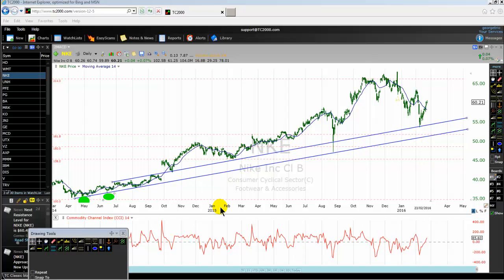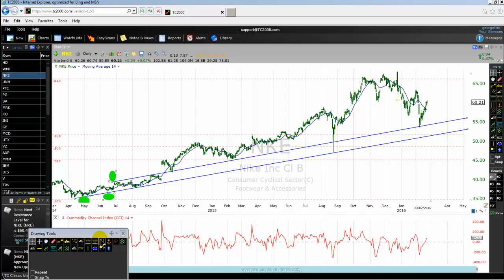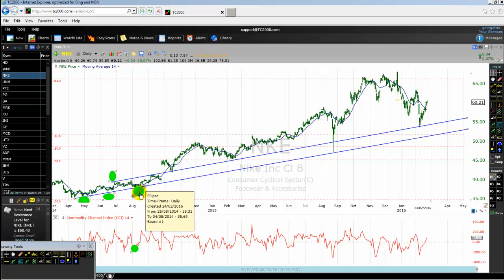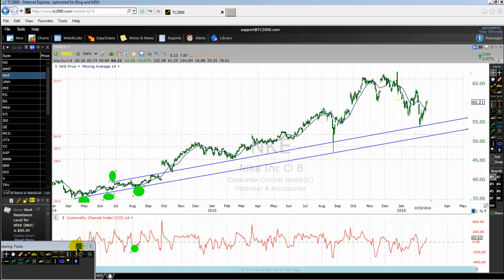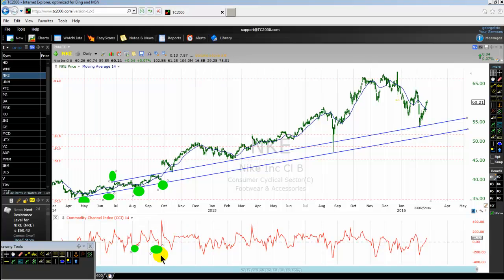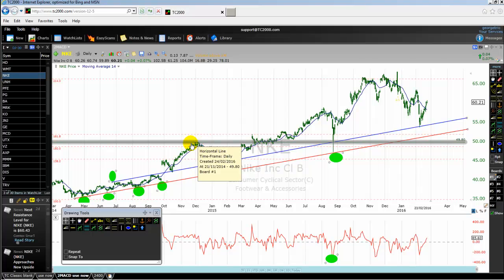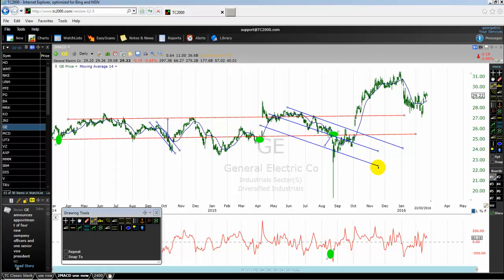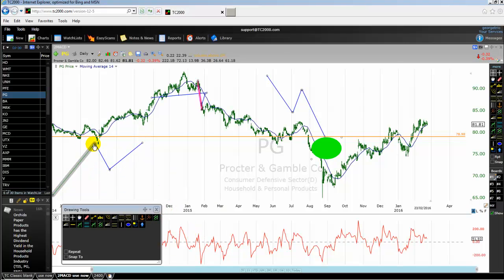How To Review The Oversold CCI Indicator Trading Signals Like A Pro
Review the oversold CCI indicator trading signals like an expert.
Know where and when valid oversold CCI trading signals occur,
and avoid trading wrong oversold CCI setups.  Understand clearly
the anatomy of a high probability oversold Commodity Channel
Index.
And more tips and tricks for mastering CCI trading.
Learn more.

goo.gl/B5HLQP